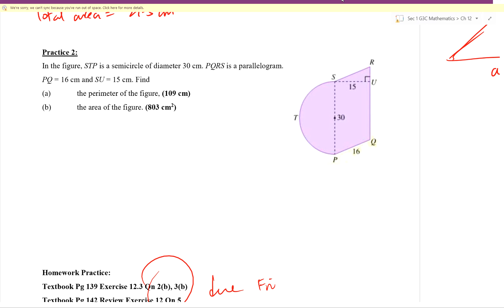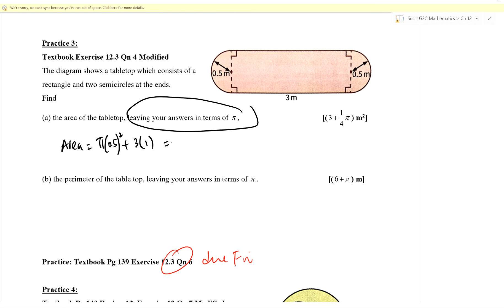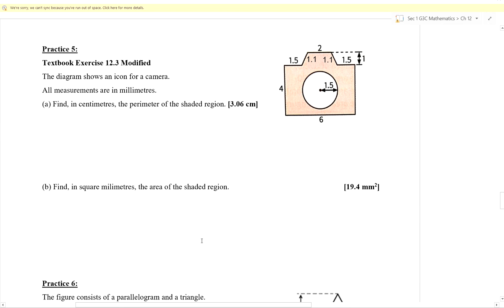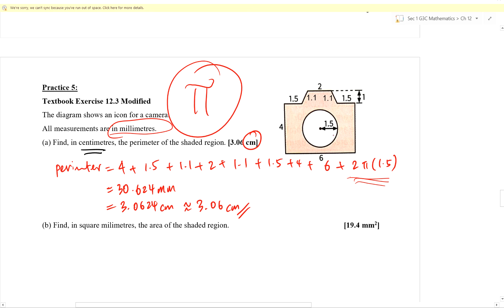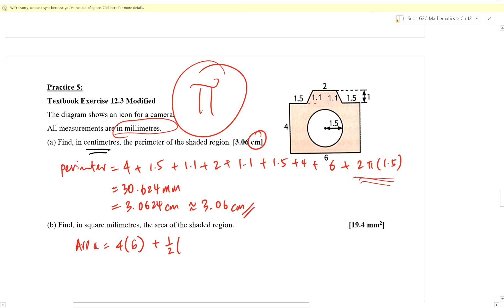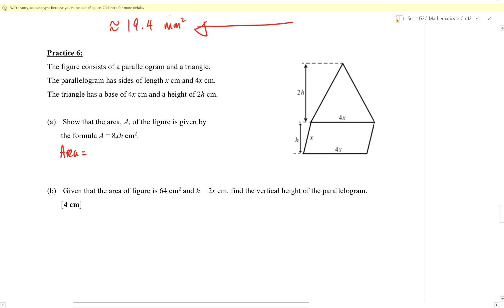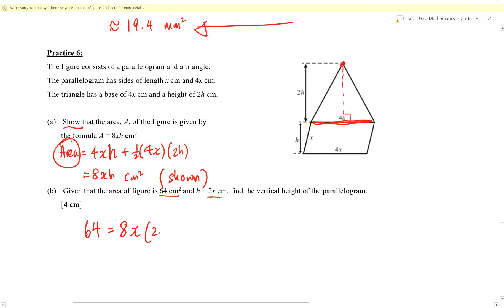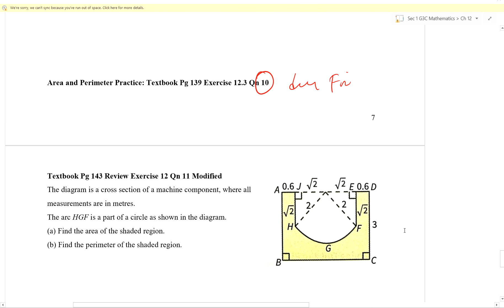Examples on Perimeters and Areas of Composite Figures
Ch 12 Part 4 Q2 to 6